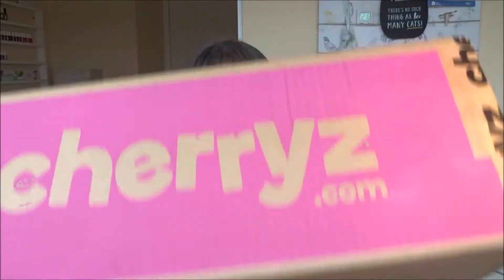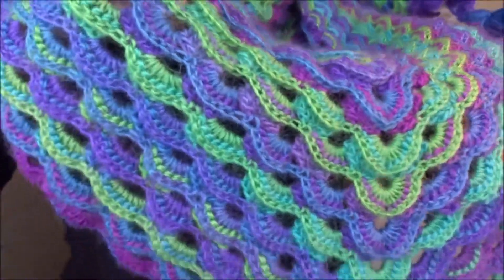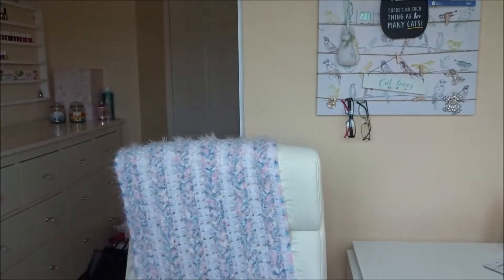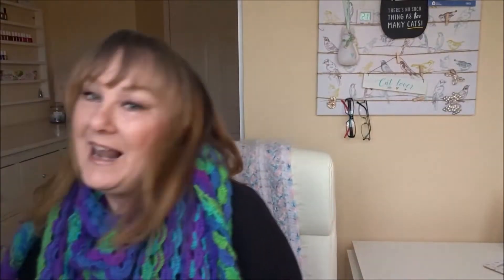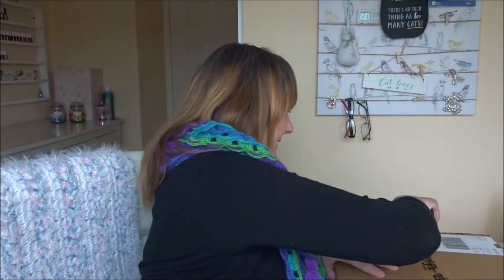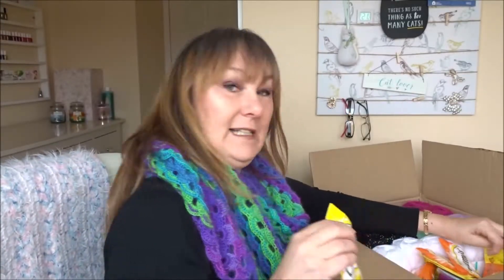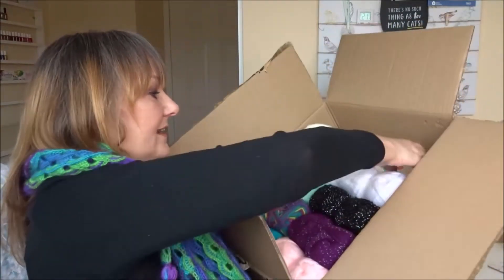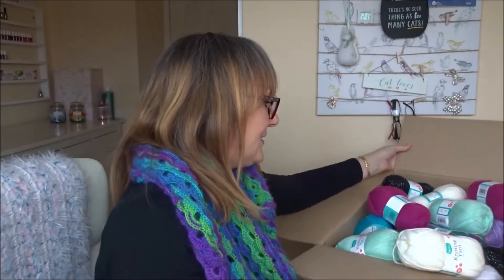Cherryz Yarn Haul & 2,500 Subscriber Giveaway!!!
A huge thank you to all my subbies, my channel has grown since starting my crochet hobby last May 2019 so to say thank you I have a Cherryz Yarn Haul with 22 balls of yarn for 1 lucky winner!  Open Internationally.

Rules:
Leave a comment letting me know what you'd make with this yarn
Good Luck!

Download the Cherryz app here and get £5 off your first £15 order
They have top brands and things I bet you’ve never heard of. It’s fun!